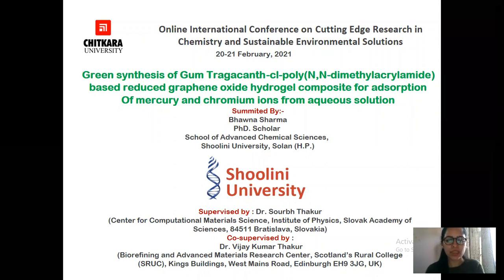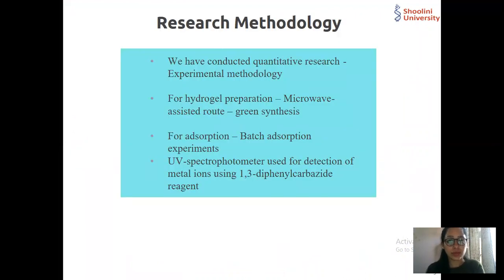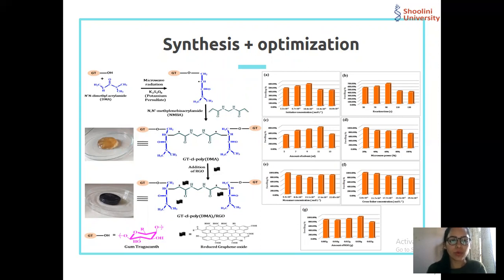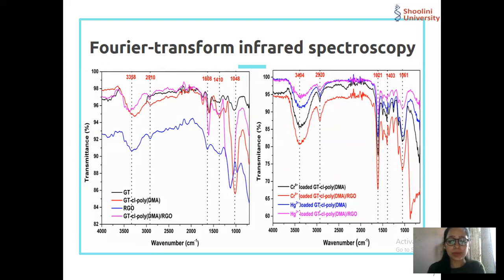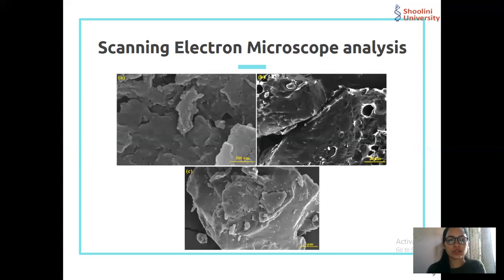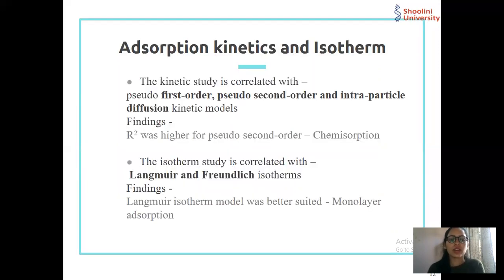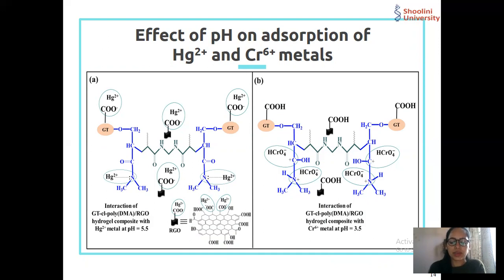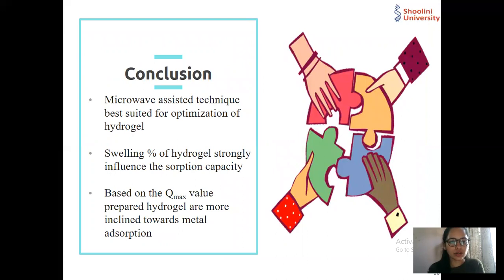Green Synthesis of Gum Tragacanth-Cl-Poly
Green Synthesis of Gum Tragacanth-Cl-Poly(N, N-Dimethylacrylamide) Based Reduced Graphene Oxide Hydrogel Composite for Adsorption of Mercury and Chromium Ions from Aqueous Solution

Bhawna Sharmaa, Sourbh Thakura,b*, Vijay Kumar Thakurc*
aSchool of Advanced Chemical Sciences, Shoolini University, Solan 173212, Himachal Pradesh, India
bCenter for Computational Materials Science, Institute of Physics, Slovak Academy of Sciences, 84511 Bratislava, Slovakia
cBiorefining and Advanced Materials Research Center, Scotland’s Rural College (SRUC), Kings Buildings, West Mains Road, Edinburgh EH9 3JG, UK

In this research work, an efficient method called cross-linking polymerization has been adopted for the copolymerization of N,N-dimethylacrylamide (DMA) onto the gum tragacanth (GT) using potassium persulfate (KPS) and N,N'-Methylenebisacrylamide (NMBA) as initiator and crosslinker respectively. Optimization of synthesis parameters was undertaken on the basis of highest swelling percent observed under water media. The optimizedGT-cl-poly(DMA) hydrogel was then infused with reduced graphene oxide (RGO) particles by Tour's Method to form gum tragacanth cross-linked N,N-dimethylcrylamide/reduced graphene oxide (GT-cl-poly(DMA)/RGO) hydrogel composite. FT-IR (Fourier Transform Infrared), XRD (X-ray Diffraction), FESEM (Field Emission Scanning Electron Microscopy), EDAX (Energy Dispersive Spectroscopy) and TGA (Thermogravimetric Analysis) were used to access the structural, morphological, elemental analysis and thermal stability of prepared samples. Out of hydrogel and hydrogel composite, upgraded sample has exhibited the high adsorption ability. The pseudo-second order model of adsorption kinetics and Langmuir model of adsorption isotherm were best suited for adsorption with a maximum value of 666.6 mg g-1(R2=0.994) and 476.9 mg g-1 (R2=0.989) for Hg(II) and Cr(VI) ions, respectively. Also the prepared samples were restored for the surface assimilation of selected toxic metal ions up to five cycles.